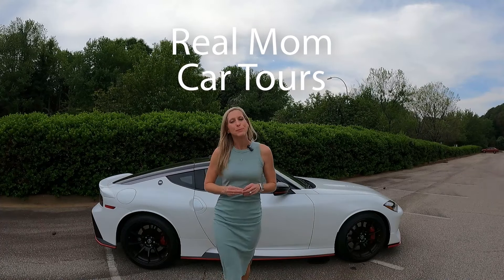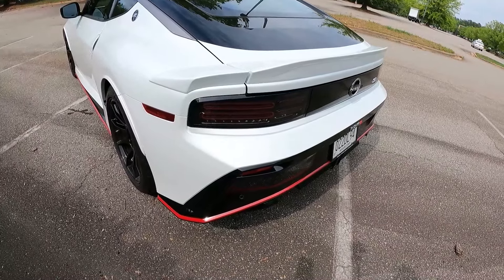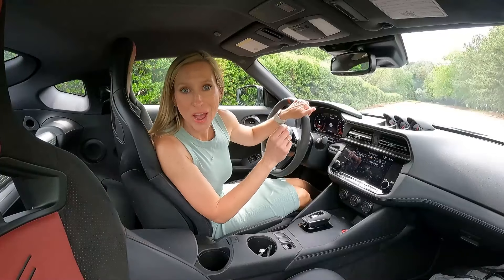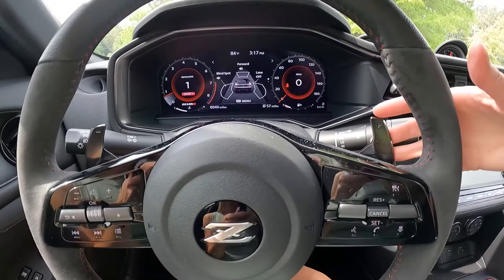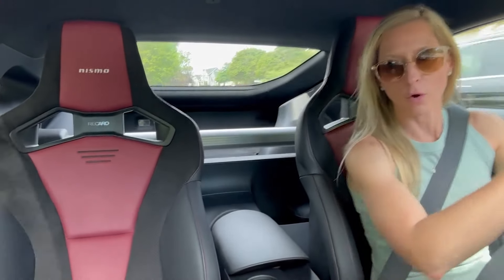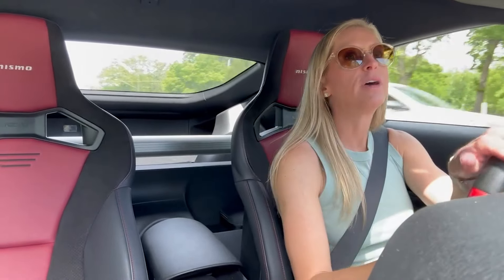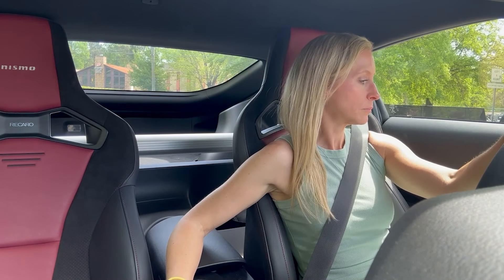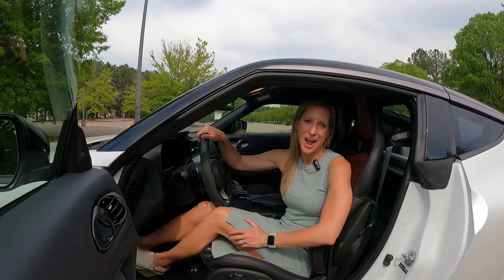Nismo is back... 2024 Nissan Z Nismo Tour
Ok I know it’s not a race car. BUT the 2024 Nissan Z Nismo IS track tuned and built for the extreme enthusiast ——- as well as the girls like me. :)

Specs:
TT 3L V6
420 horsepower

 NISMO takes the twin-turbo engine's power outputs up to 420 horsepower and 384 lb-ft of torque, increases of 20 hp and 34 lb-ft compared to other Z grades. Peak torque is delivered from 2,000 through 5,200 rpm, ensuring drivers have strong performance across the rev range.

More dynamic shifting with Sport+ mode
Z NISMO exclusively uses a nine-speed automatic transmission that has been enhanced for faster and more dynamic shifting performance, with a particular focus on suitability for track use.
it has revised clutch packs allowing for faster shifting.
Along with revised engine management software, Z NISMO's transmission has reduced downshift time by almost half, compared to Z Performance. Launch control also delivers more aggressive standing-start acceleration.

In addition to Normal and Sport, Z NISMO adds a new Sport+ drive mode. This delivers a more dynamic, racetrack-tuned shift program for circuit driving, taking advantage of the powertrain's faster downshift capability. The shift programming is designed to be so responsive for performance driving that a driver does not need to use the shift paddles on track – though fast-responding manual shifting is always available.

0-60 in 4.1 seconds
$65k starting MSRP

The NISMO grade builds on the capabilities of the Z Sport and Performance grades for those who seek more excitement and dynamic performance.
Targeted enhancements amplify the precisely tuned Z to excite drivers of all abilities.

* Z NISMO returns with 420 horsepower and significant handling enhancements
* NISMO-specific bodywork improves aerodynamic balance and style
* NISMO-enhanced brakes, suspension, body rigidity and more aggressive tires contribute to track performance
* Z Performance and NISMO grades add Amazon Alexa Built-in connectivity

interior enhancements include red-anodized engine-start and drive mode buttons,
manual-adjust Recaro seats
a leather and Alcantara-wrapped steering wheel with a red marker at the 12 o'clock position.
$65K msrp

The front of Z NISMO prominently features a styling element called the "Grand-Nose" or "G-Nose," which extends farther forward than on other grades and recalls a similar design treatment on the heritage Nissan Fairlady 240ZG.

The new front fascia also features a restyled grille opening with the thinnest honeycomb mesh of any Nissan production car. That mesh grille balances the need to reduce drag with permitting cooling air to the engine bay. C

A subtle red accent runs along the lower edge of the front fascia.

Complementing the G-Nose is a taller, wider rear spoiler (compared to Z Performance) with a three-piece design that extends onto the rear fenders.

The rear bumper corners are reshaped to aid with air separation and reduced drag; their shape is inspired by that on GT-R NISMO.
A red accent runs from the lower edges of the rear fascia and above the exhaust outlets.

it has a black-painted roof and gloss black 19-inch RAYS® wheels.

Z NISMO's bodywork is available in a choice of five colors: Black Diamond Pearl, Brilliant Silver, Passion Red TriCoat, Everest White Pearl TriCoat and NISMO-exclusive Stealth Grey.

Helping to secure the driver and passenger in place are Recaro seats finished in a combination of leather and Alcantara, with a red center section and NISMO logos in the headrests. A new steering wheel features leather and Alcantara trim, with a sporty, racing-inspired red accent mark at the 12 o'clock position.

Z NISMO takes the twin-turbo engine's power outputs up to 420 horsepower and 384 lb-ft of torque, increases of 20 hp and 34 lb-ft compared to other Z grades. Peak torque is delivered from 2,000 through 5,200 rpm, ensuring drivers have strong performance across the rev range.

In addition to Normal and Sport, Z NISMO adds a new Sport+ drive mode.  The shift programming is designed to be so responsive for performance driving that a driver does not need to use the shift paddles on track – though fast-responding manual shifting is always available.

Track-enhanced brake system
Engineers enhanced the Z NISMO braking system, upgrading the front brakes to larger, 15.0-inch rotors matched to 13.8-inch rear brake rotors, and equipping a more performance-focused brake pad compound. The changes are intended to improve Z's impressive brake pedal feel and enhance braking performance in extended track use scenarios